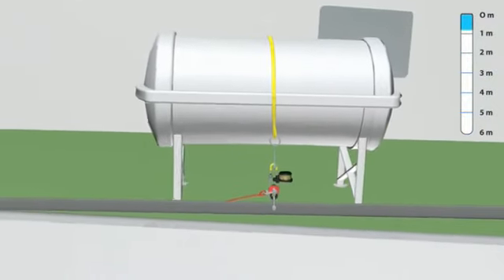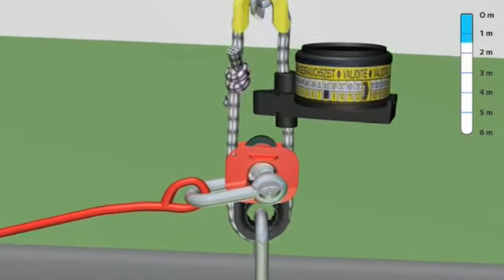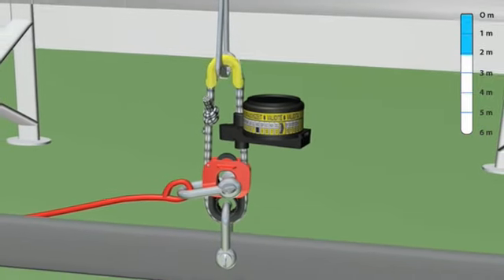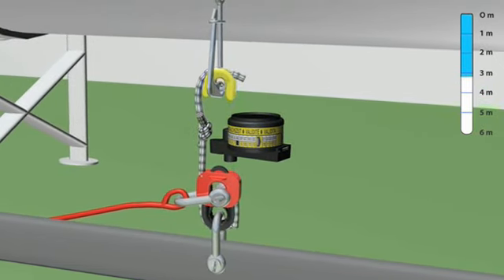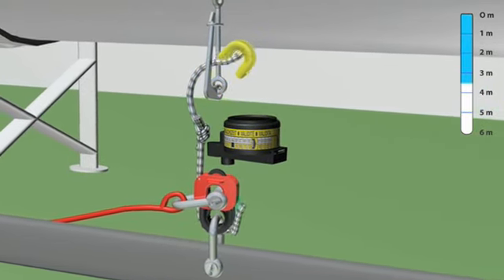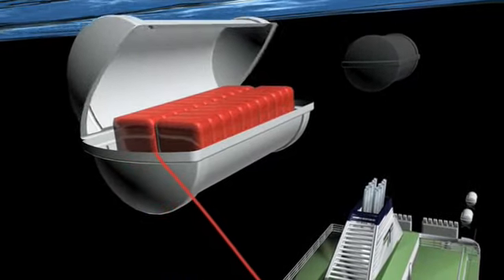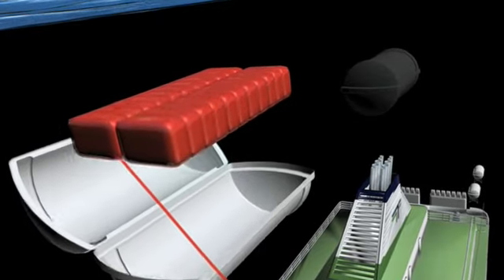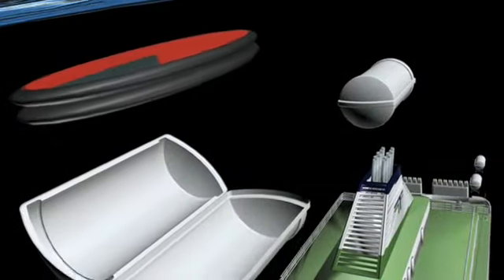Avmar Limited - H20 Hydrostatic Release Unit Function - Marine Safety Equipment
Marine Safety Equipment - The new generation H20 model has a Red Weak Link connector with a 3-step coupling device. By eliminating the risk of incorrect installation, we have now made it even safer.

The Hammer H20 is a hydrostatic release unit designed to fit liferafts of all shapes and sizes. It is made of glass fiber reinforced nylon, which prevents it from corroding. The Hammer H20 needs no annual service, maintenance or spare parts. You simply install a new one every two years and dispose of the old one. With the environment in mind, the old unit is 97% recyclable.

Avmar Limited is one of the United Kingdom's leading distributors of Marine Safety and Survival Equipment. Avmar was established in 1990 and is based in Ipswich, Suffolk. During the past 21 years we have built up strong working relationships with Marine Safety companies and Liferaft Service Stations throughout the world.